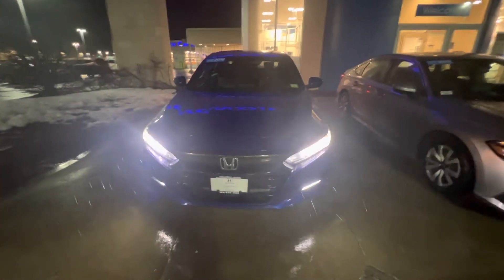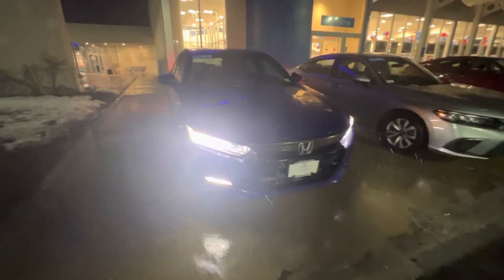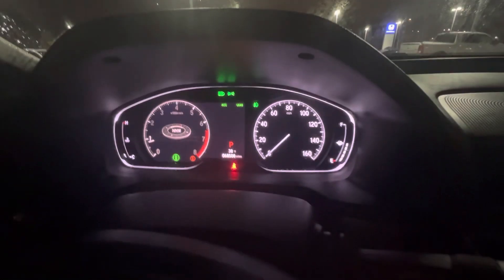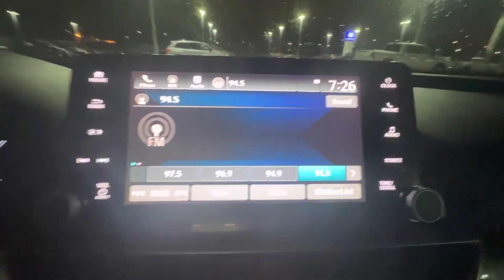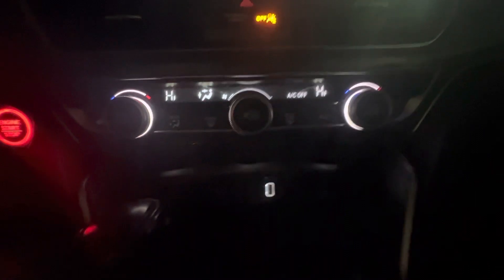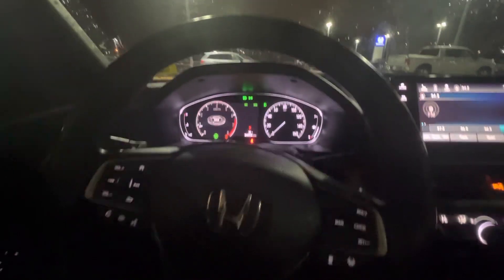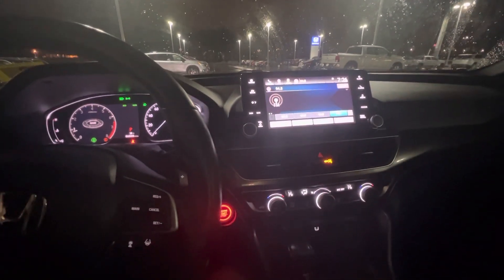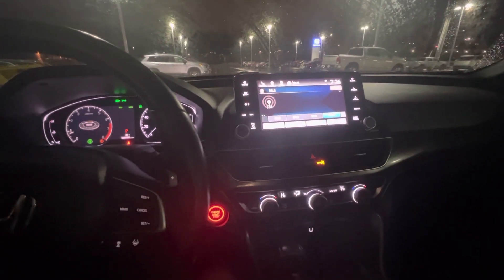Philip’s 2019 Accord Sport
Quick video of the ‘19 Accord Sport for Philip